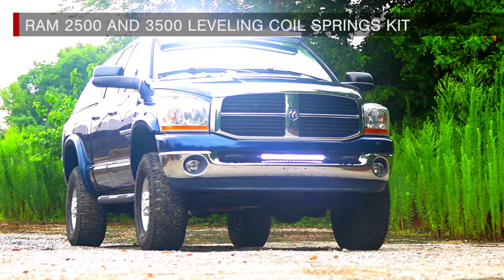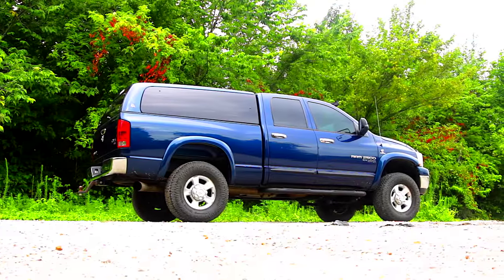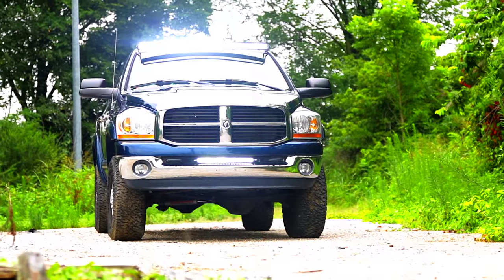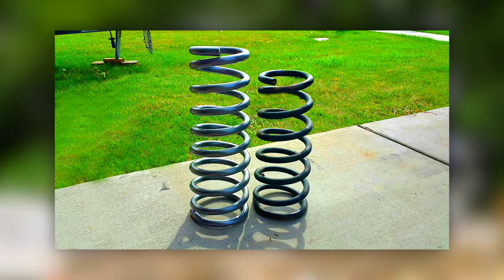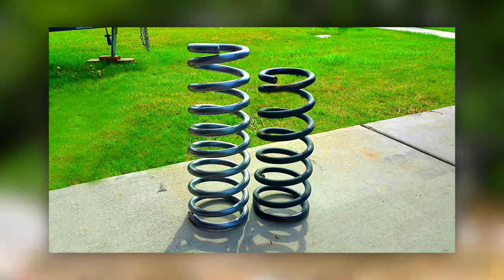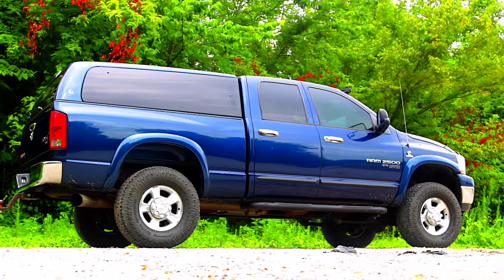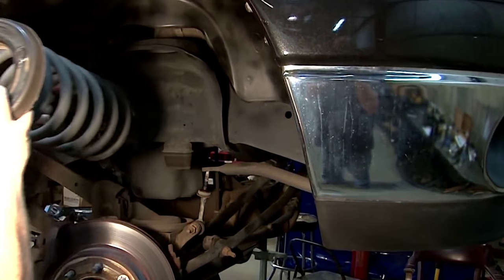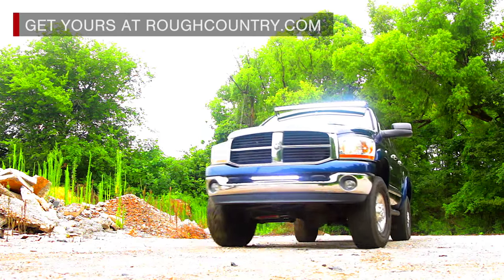2003-2013 Ram 2500 and 3500 Leveling Coil Springs Kit by Rough Country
Give your Ram a level look and increased ground clearance with Rough Country's 2-inch Leveling Coil Spring Kit. This easy-to-install kit levels the front of your vehicle with the rear for a more dramatic, aggressive appearance and the ability to run up to 33-inch tall by 12.50-inch wide tires.

Stock trucks come from the factory with a rear rake, leaving the front nose-down. This simple kit raises the front to be level with the rear offering a noticeably improved look and extra clearance for aftermarket tires. This kit levels your truck by simply swapping out the factory coil springs with Rough Country's durable Lifted Coil Springs, breathing new life into your ride quality while providing 2-inches of extra height in the front.

This easy-to-install kit uses a 100% bolt-on installation process that can be performed with common tools in a home garage. Just jack up the vehicle, swap out the springs, and enjoy the look and feel of your leveled Ram pickup. Includes Rough Country's Lifetime Warranty.

Featured Vehicle:
2006 Dodge Ram 2500 Big Horn Edition
5.9 Cummins Turbo Diesel
6 Speed Manual Transmission
Stock 17-inch Wheels
Nitto Dune Grappler Desert Terrain Tires